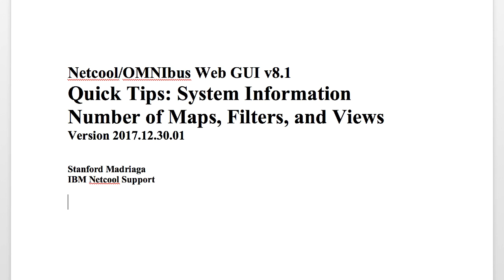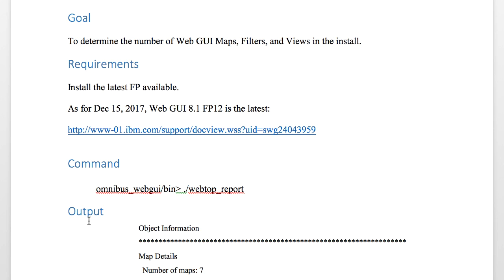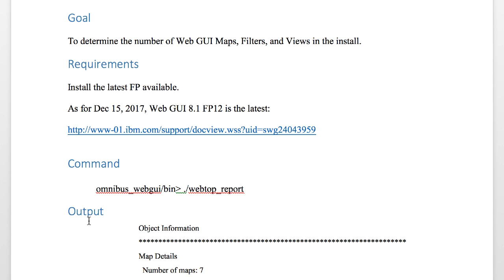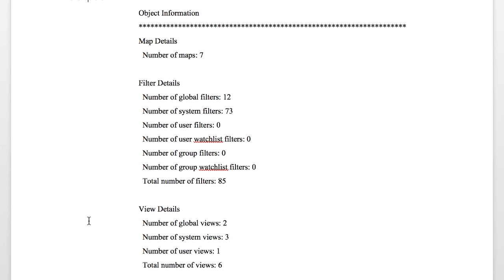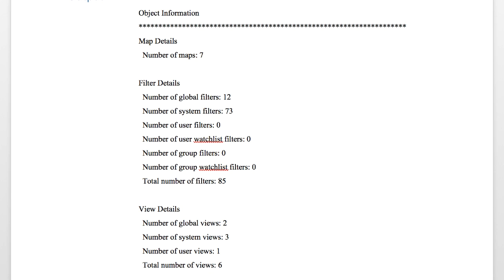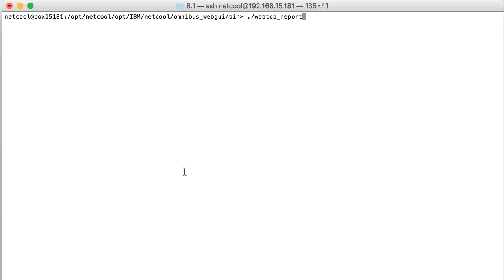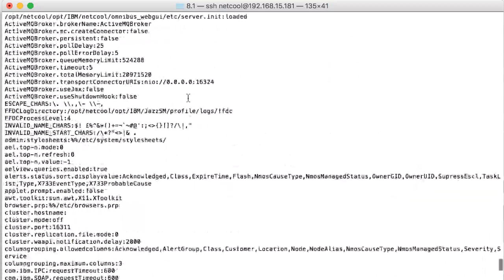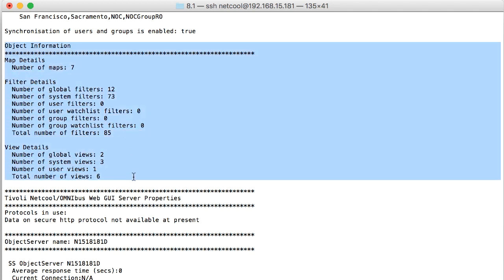IBM Netcool Web GUI v8 1 QuickTips SystemInfo ObjectInfo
A short video on how to check the number of Web GUI Maps, Filters, and Views in the Web GUI install.